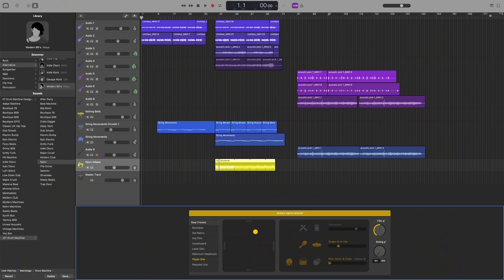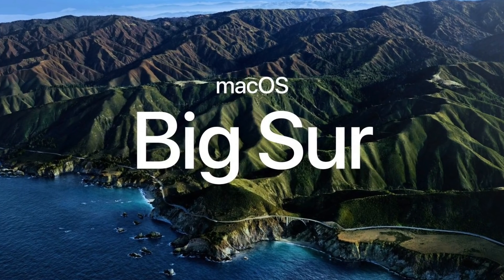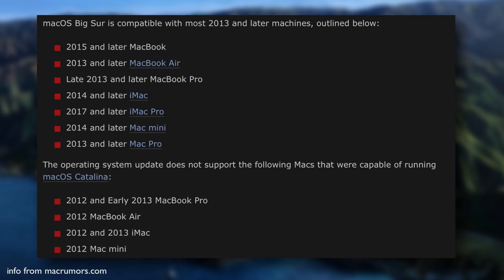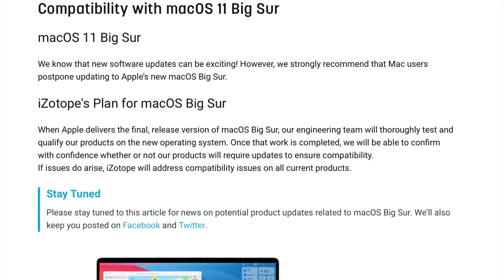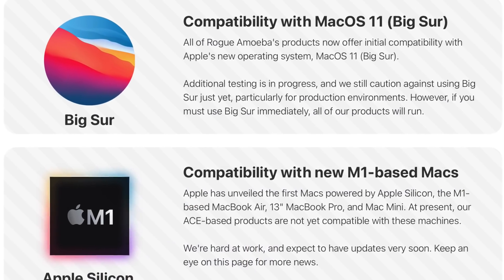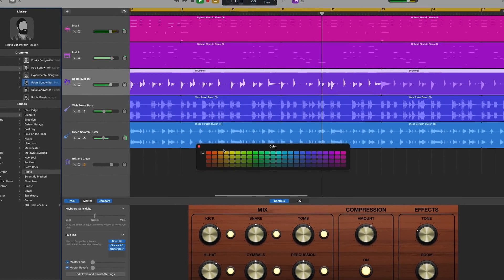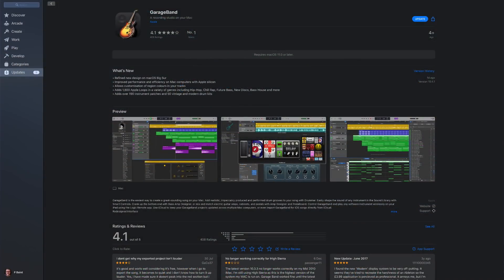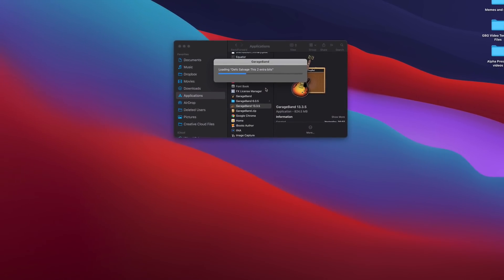WAIT! Watch This Video Before Updating GarageBand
Finally, at long last Apple have released a brand new update to GarageBand for Mac. New Look, New features, New sounds.

Spectacular.

However, before you dive into all that shiny, fresh new stuff there are a few things you need to know...

———TIMESTAMPS———

Intro 00:00
GarageBand Compatibility 00:51
Third Party Plugins 02:04
What if You Hate It? 04:04
This Is What Happens 05:47

———FREE GUIDES———

———GEAR———

———SOCIALS———